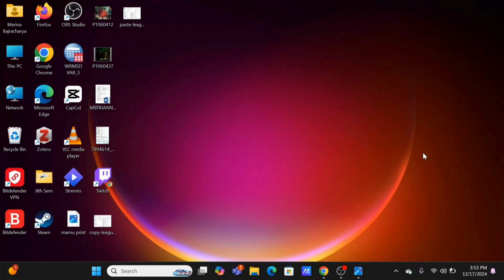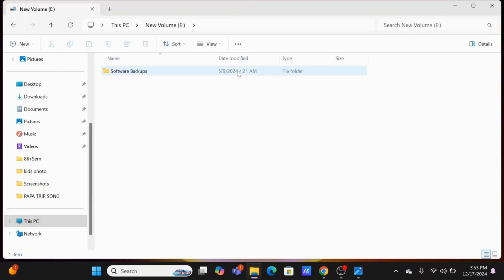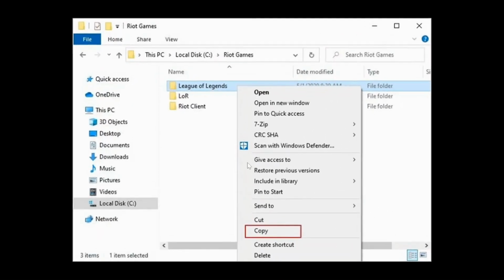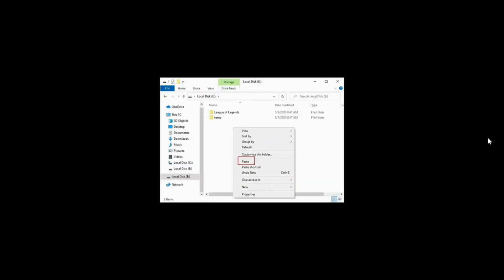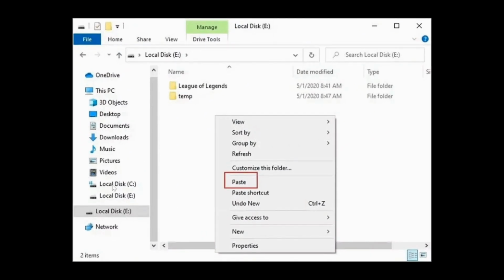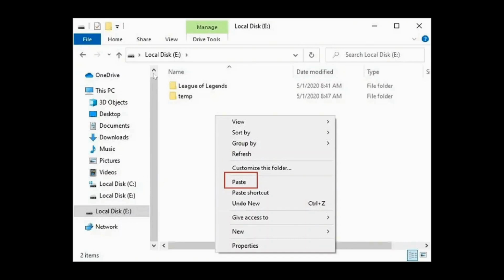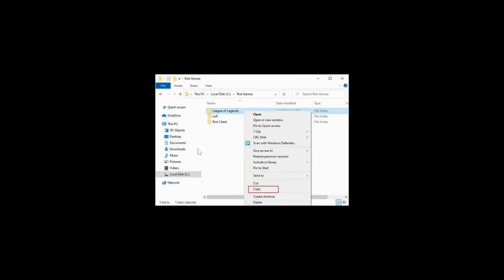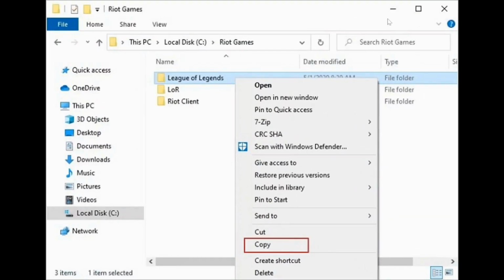How To Move League Of Legends To Another Disk/Hard Drive (2025)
Want to move your League of Legends installation to another disk or hard drive without losing any data? In this video, we’ll guide you through the simple steps to transfer League of Legends to a different disk or hard drive in 2025. Whether you're upgrading your storage or managing space on your computer, this step-by-step tutorial will help you move the game quickly and efficiently!

Timestamps:
00:00 – How to Backup Your League of Legends Installation
00:10 – Step-by-Step Guide to Moving League of Legends to Another Disk/Hard Drive